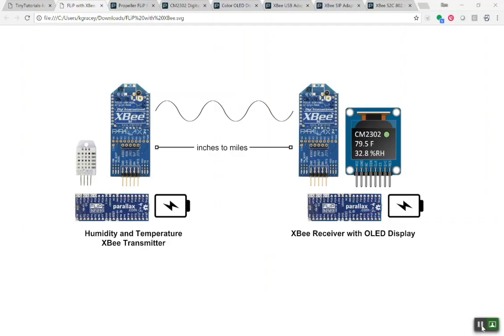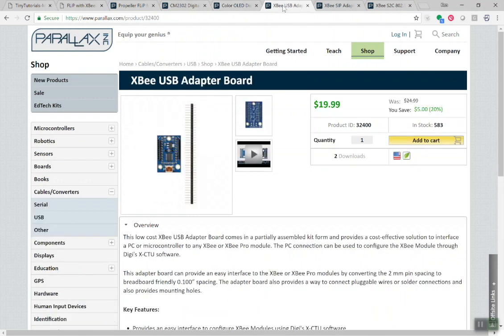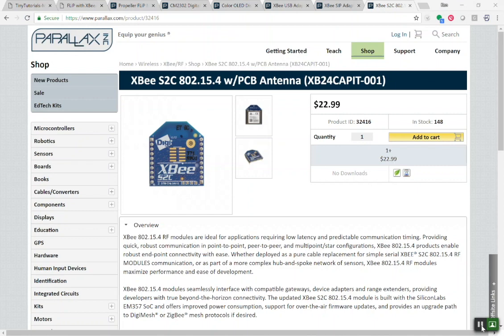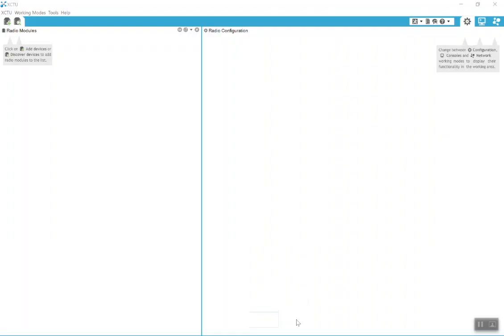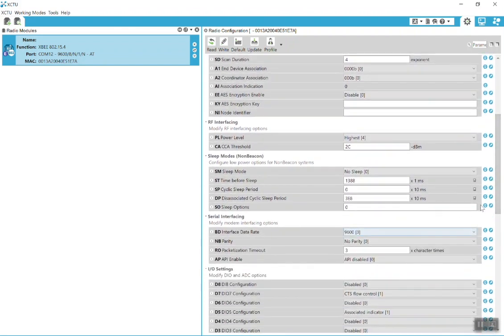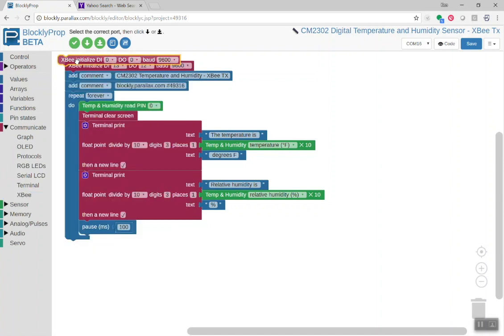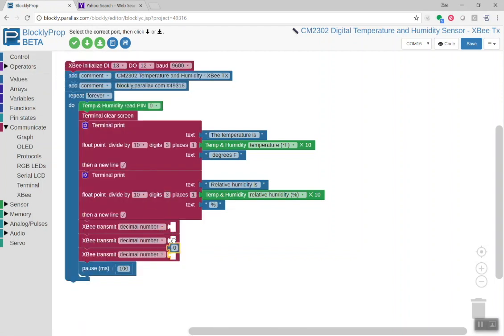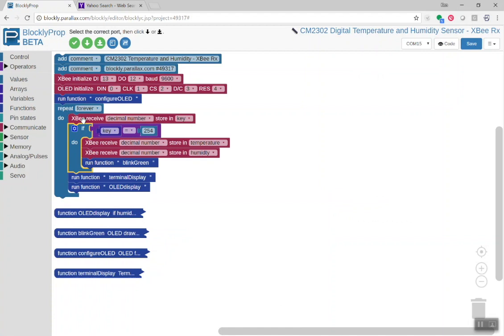Tiny Tutorials: Super Simple XBee Wireless Communication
Ken demonstrates the fastest way to get wireless communication up and running between two XBee modules. "XBee" blocks are used in the BlocklyProp programming tool. 2 Propeller FLiP modules (#32123), 2 XBee USB Adapter Boards (#32400), a temperature & humidity sensor (#28059), and a Color OLED Display (#28087) are used in this project.